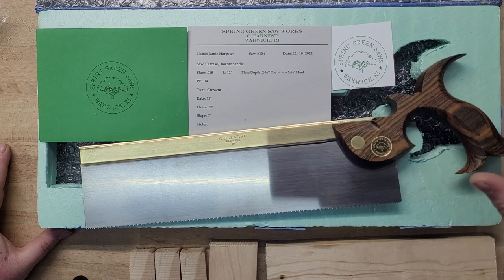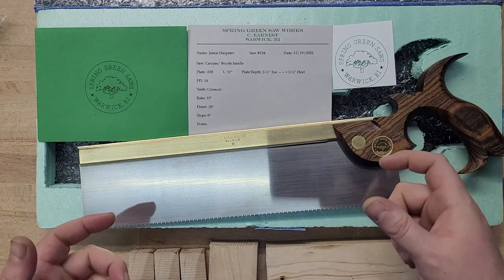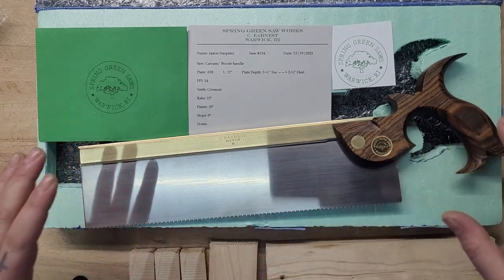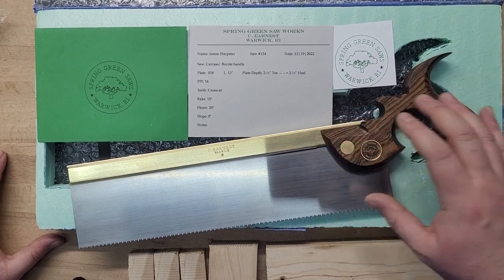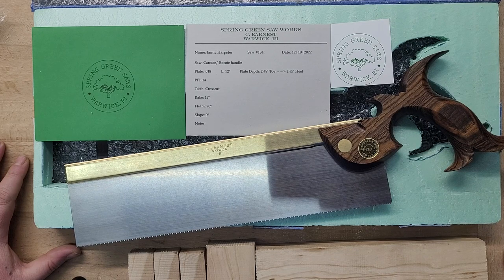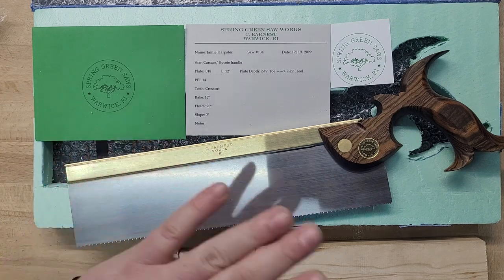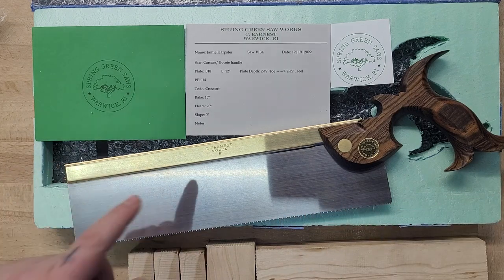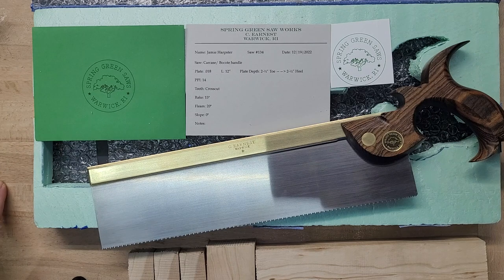MY BOCOTE DREAM SAW! Spring Green Saw Works Unboxing and Testing - Random and just had to share!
In this video I unbox and test out a saw made by Charlei Earnest - Spring Green Saw Works. He is no longer taking orders because he wants to start making one of a kind custom saws. None of the cookie cutter saws most businesses are making now. The saws he will be making are only available in the Can I Have It Facebook Group. So, if you wanna see some of the amazing saws that he makes join us!